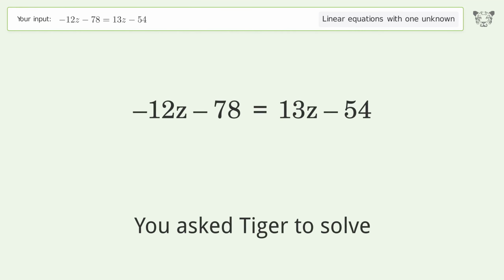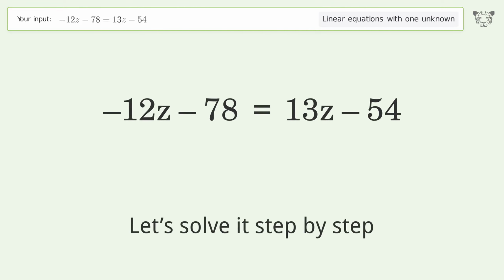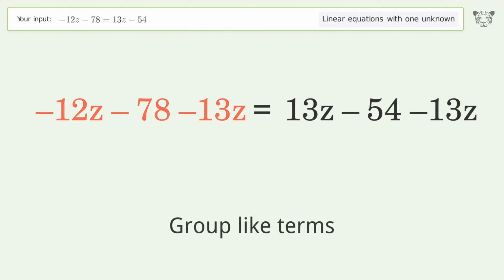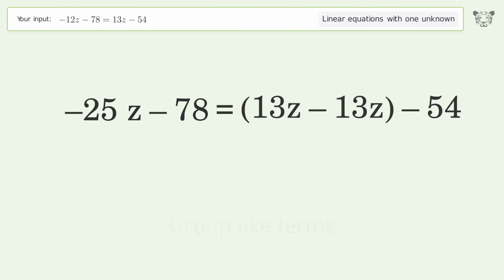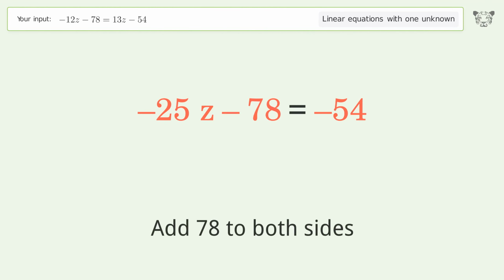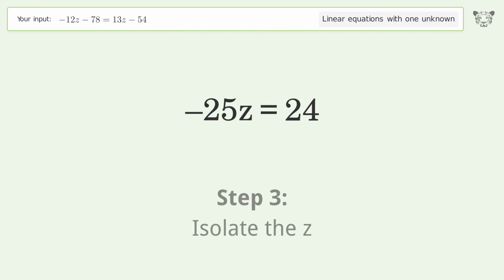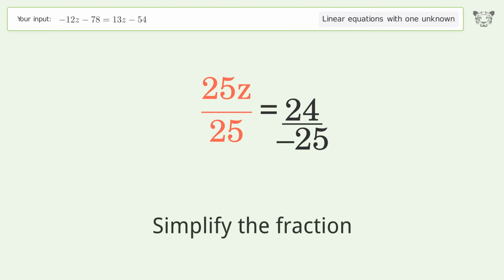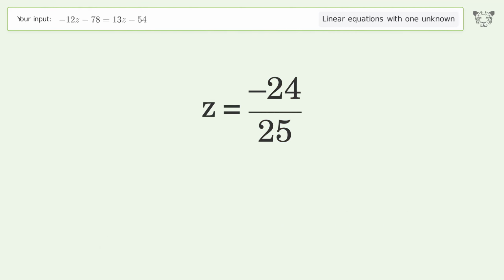Linear equation with one unknown: Solve -12z-78=13z-54 step-by-step solution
Solving -12z-78=13z-54 using the linear equation with one unknown solver

for a step-by-step and more tips and tricks for dealing with linear equations with one unknown.